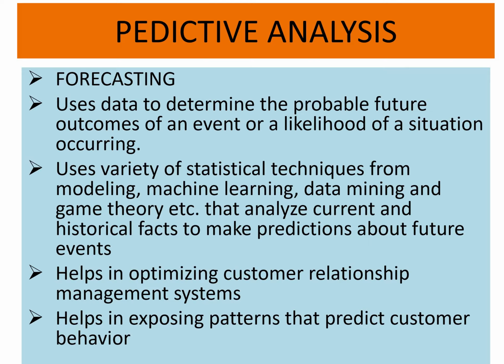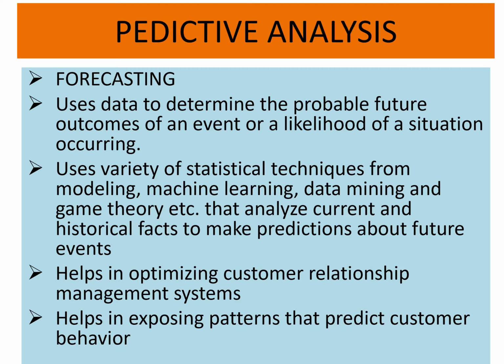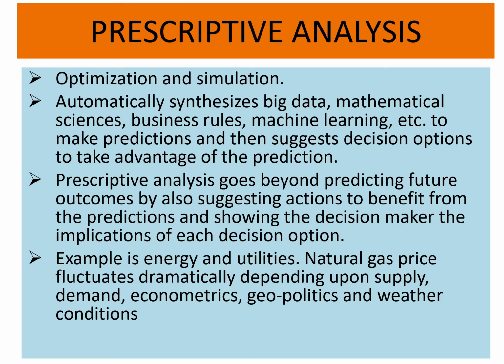major types of data analysis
Basic data analysis, types of analysis, data science